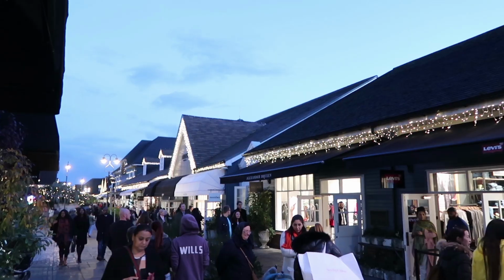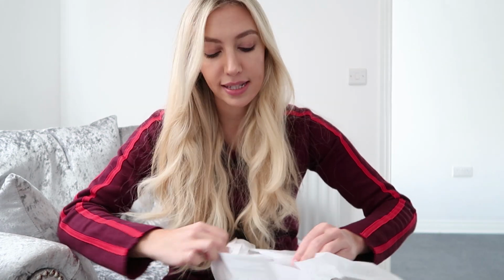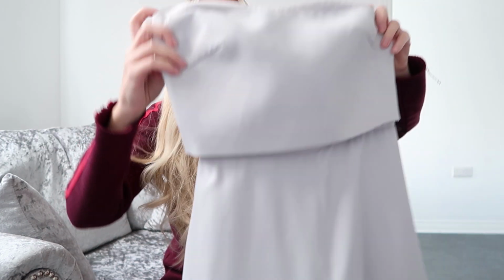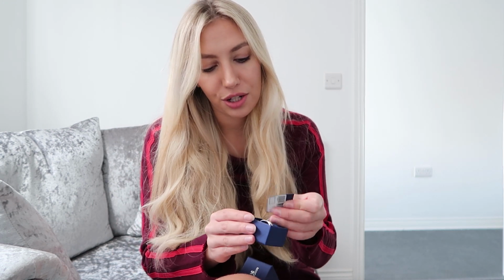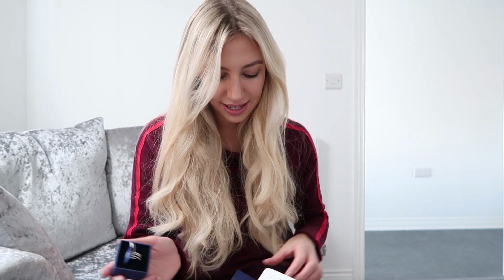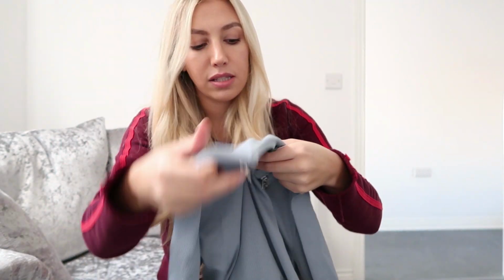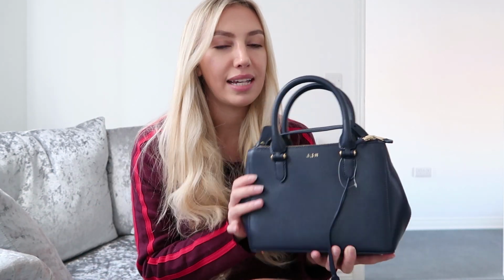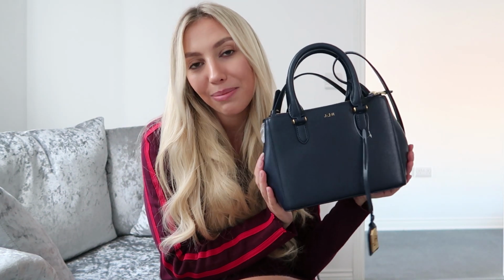COME LUXURY SHOPPING! NEW BICESTER VILLAGE DESIGNER OUTLET HAUL! CHRISTMAS SHOPPING | Vlogmas Day 1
It's the first day of Vlogmas and I'm at Bicester Village for a day of luxury shopping!

They recently opened their new outlets and I took a trip over the Christmas period to indulge in a spot of present buying!

And of course, it's vlogmas so I wanted to create a shopping vlog for you all!

See you again tomorrow xx